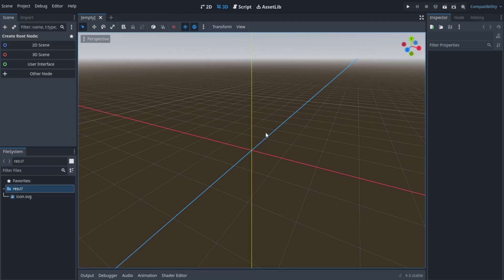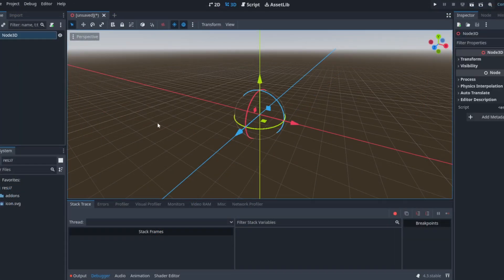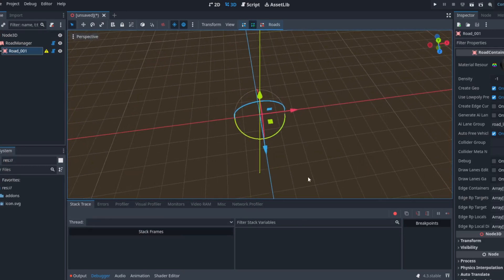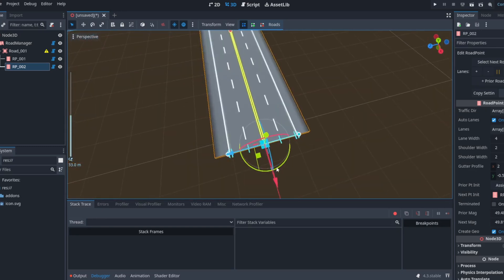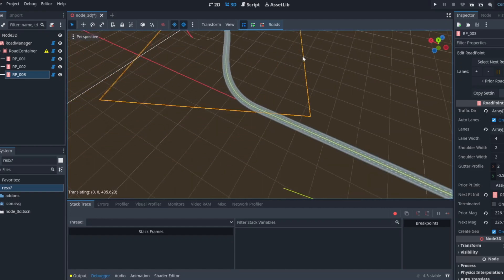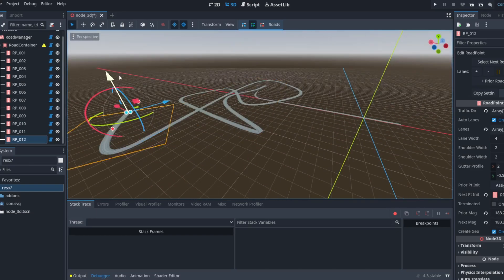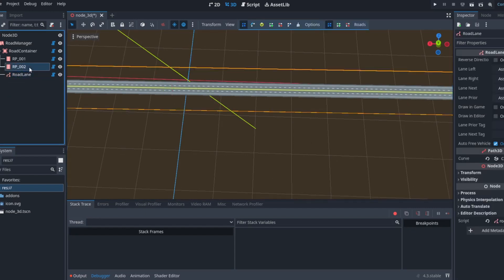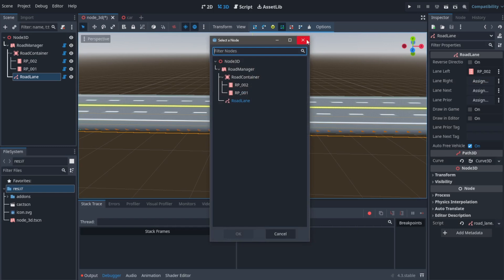Fully Procedural Roads in Godot 4